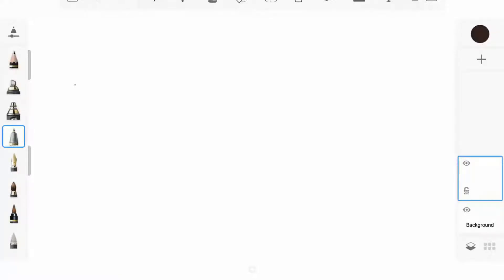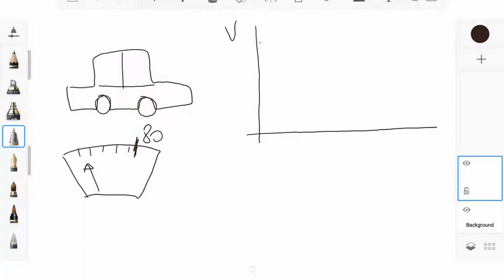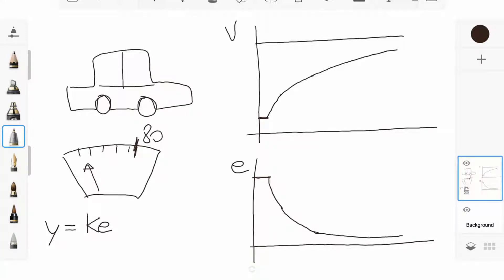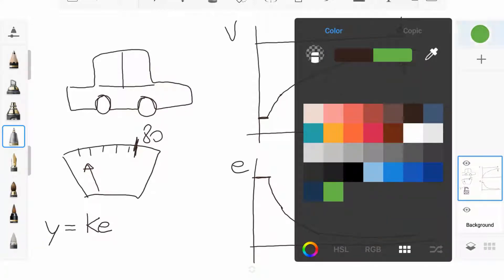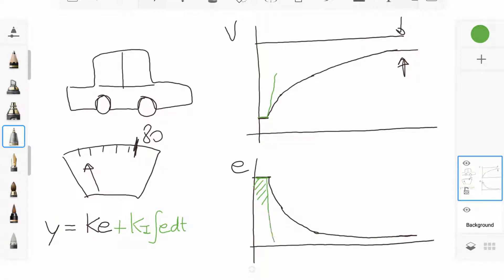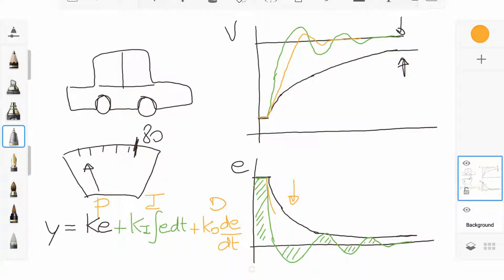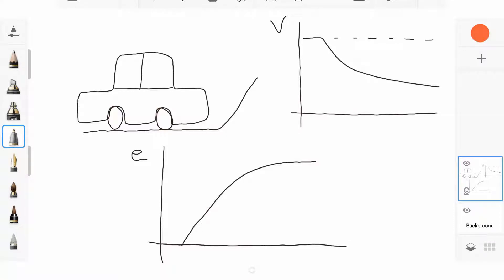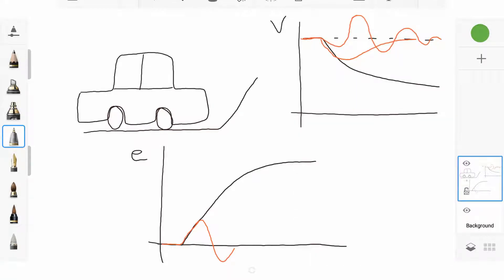PID for cruise control example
This video was made for a course at Mälardalen University (MDH)